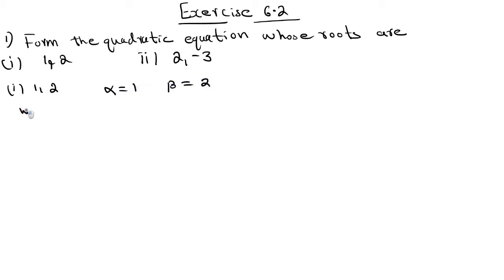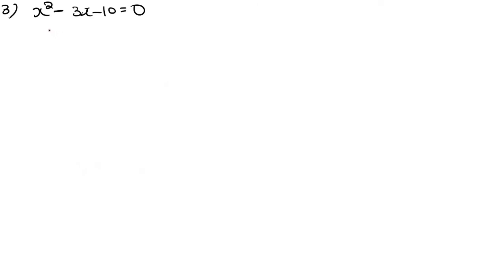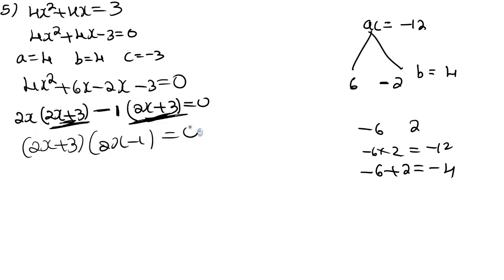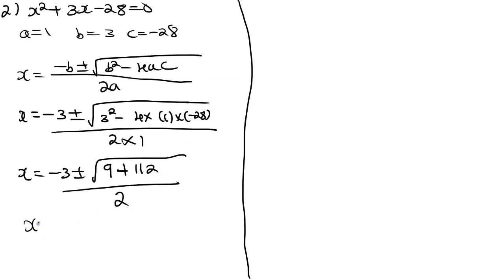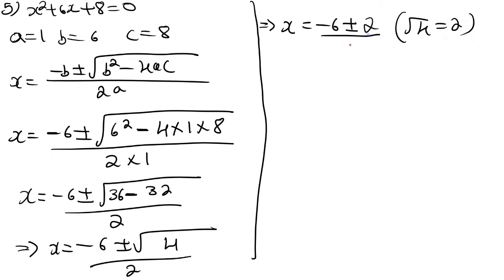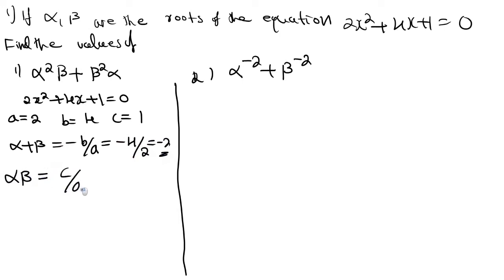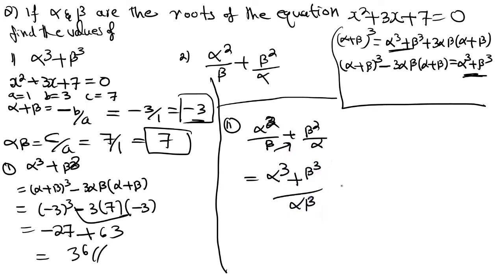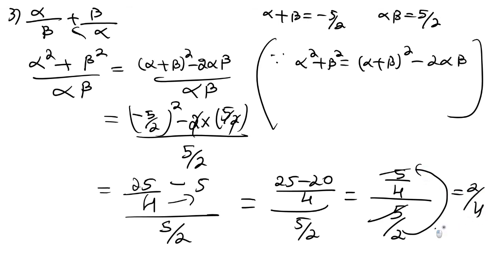quadratic equation problems